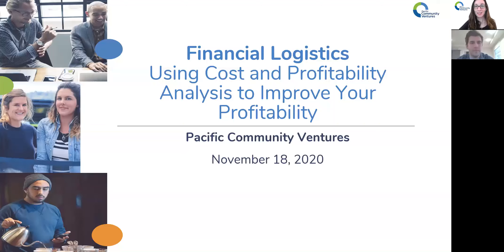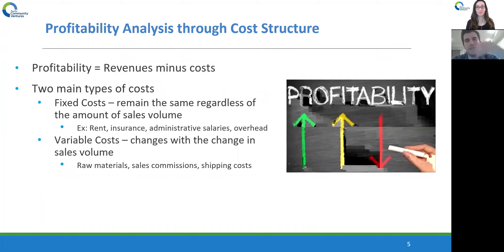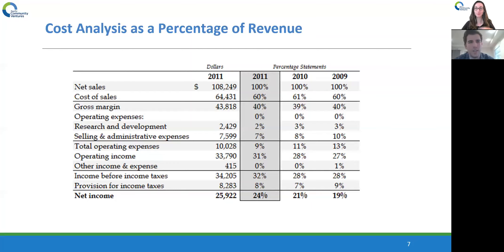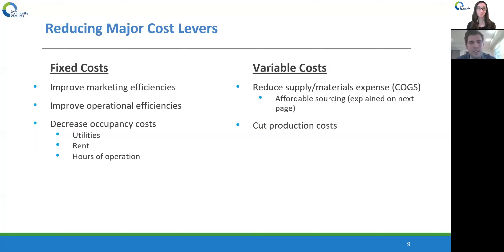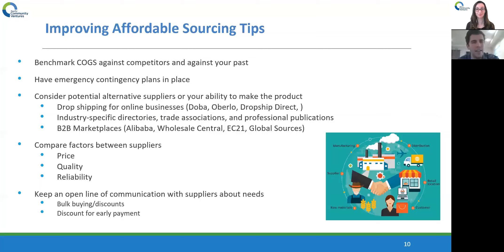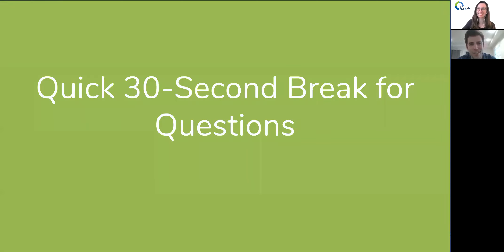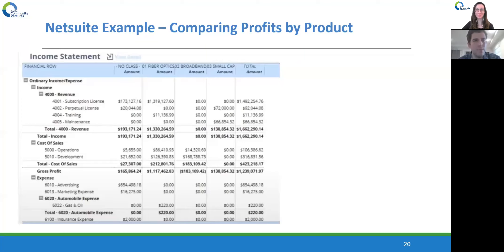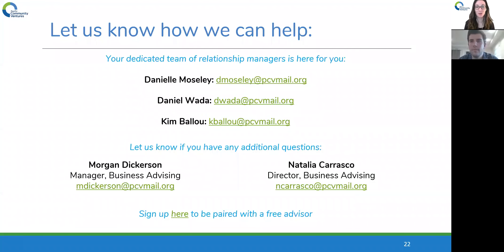PCV Webinar: Using Cost and Profitability Analysis to Improve Your Profitability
Presentation Summary: “Financial Logistics” - This presentation will focus on how to run a profitability and cost analysis on your business and specific products and services. We will discuss how to use this method to improve your business’s profitability through cutting unnecessary costs and/or increasing revenues.

Presenter Bio: After graduating from Tulane University with a degree in finance, Drew Schneider worked as a middle school math and special education teacher in New Orleans through Teach for America. He then worked as a senior underwriter/financial analyst for Bluevine Capital, where he underwrote loans for small businesses. He is currently a full-time MBA student at UC Berkeley.